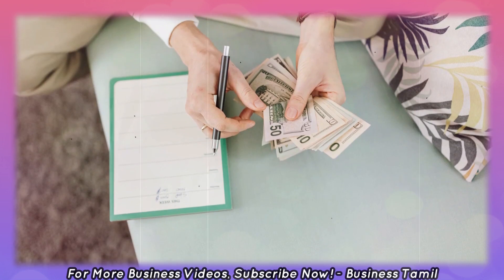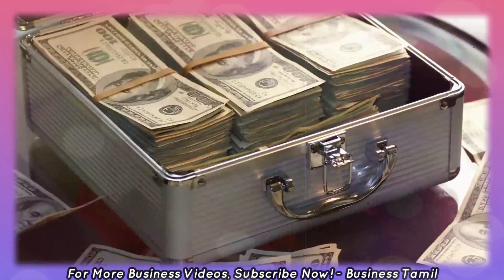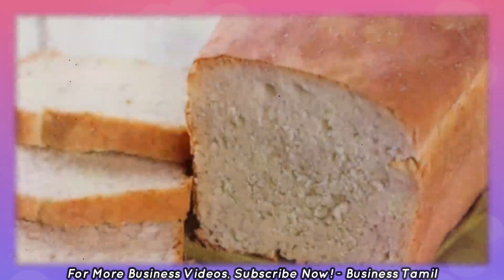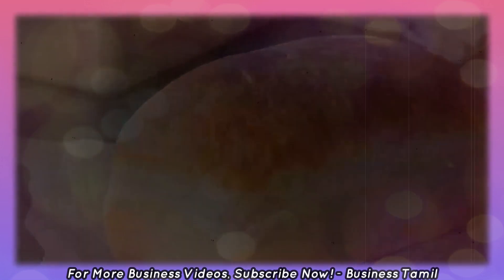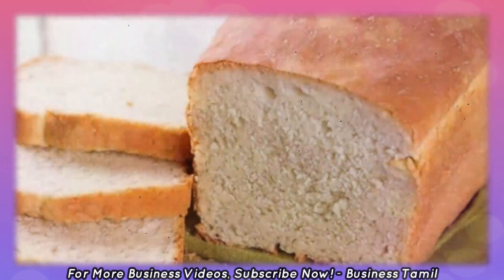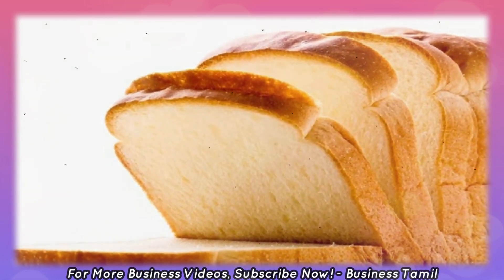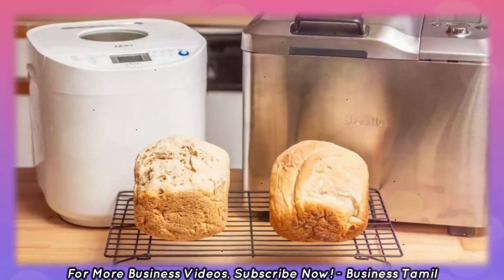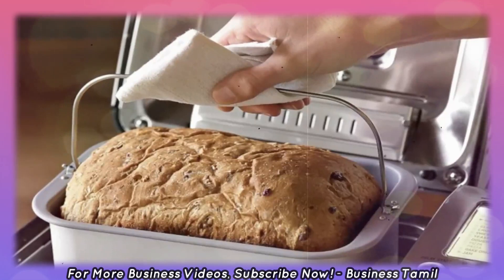🔴தயாரிப்பு விலை ₹120 🔥 தினமும் ₹2100 வருமானம் 💥 Best Home based Small Business ideas in Tamil 2022